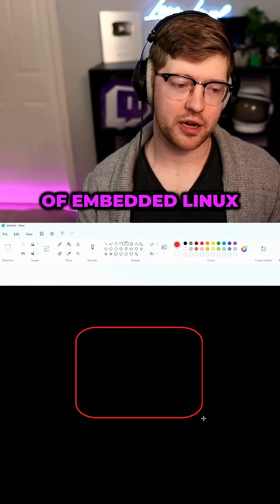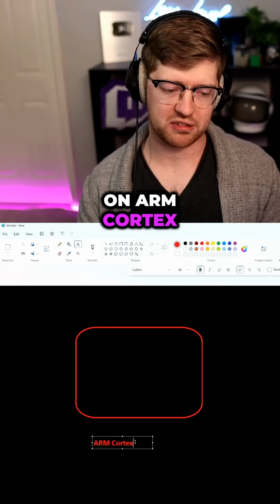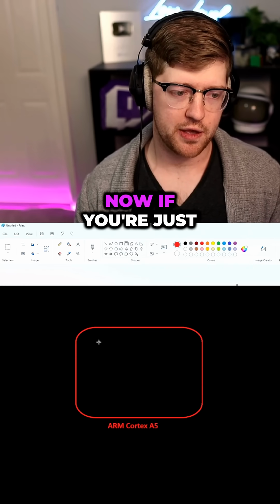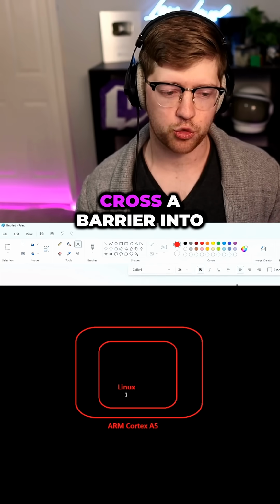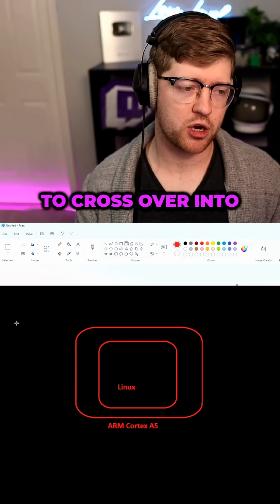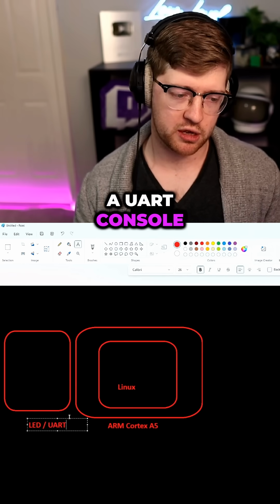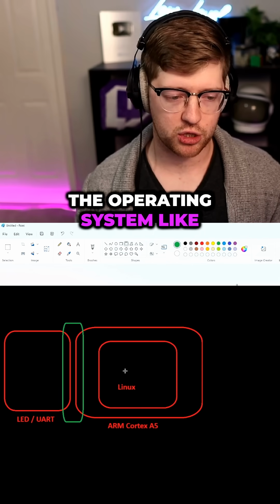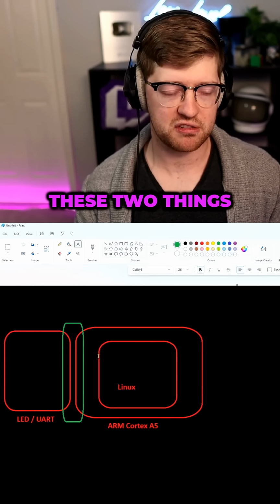What is "Embedded Linux" ?